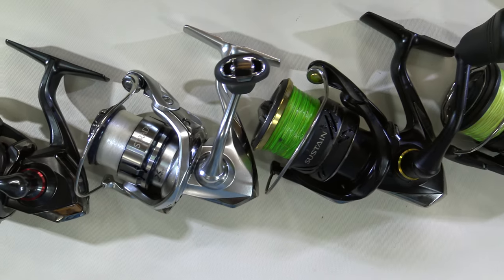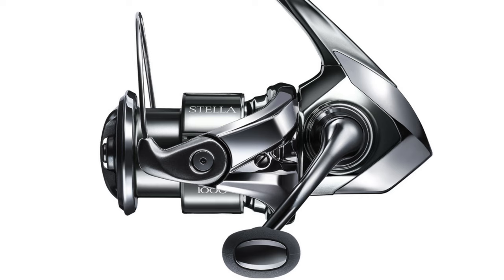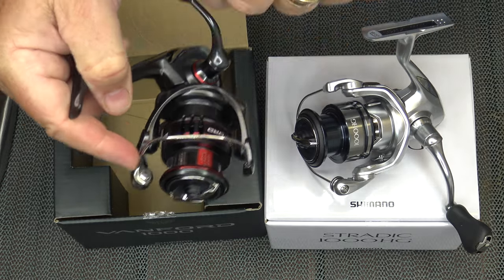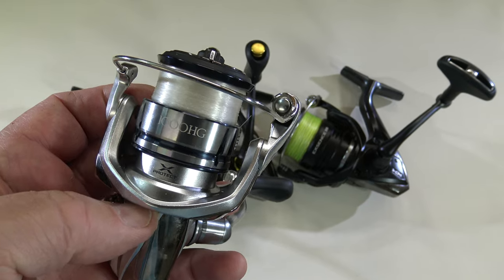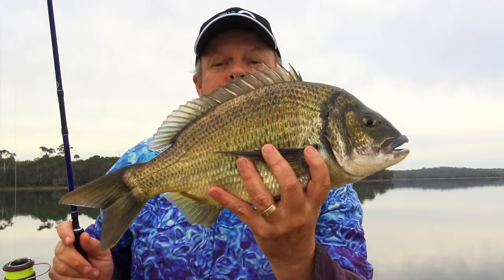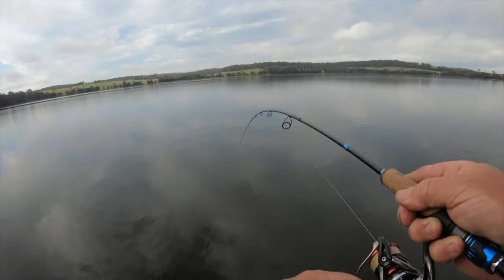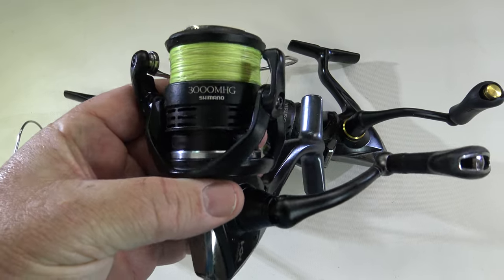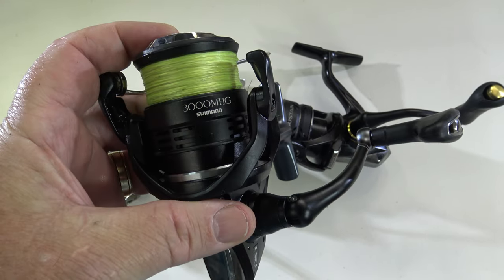WHAT ARE THE BEST REELS FOR BREAM LURING?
In this brief clip from my 20-minute long Masterclass on lure fishing for bream, I examine reel selection. To see the _full-length_ how-to video, use the link below or in the comments.